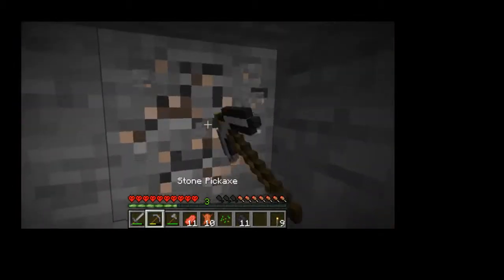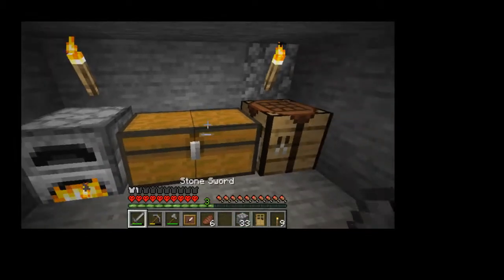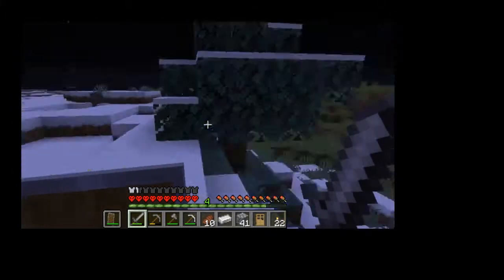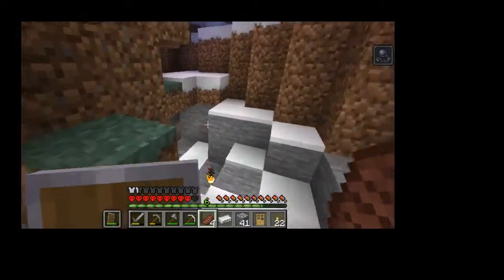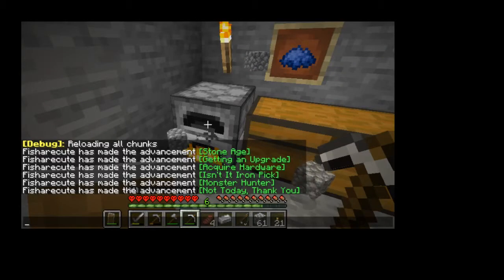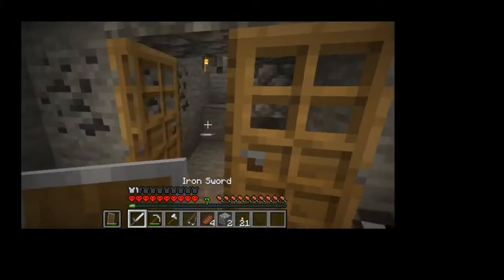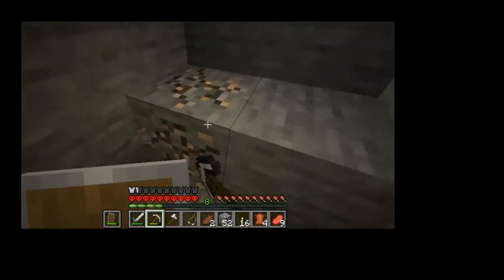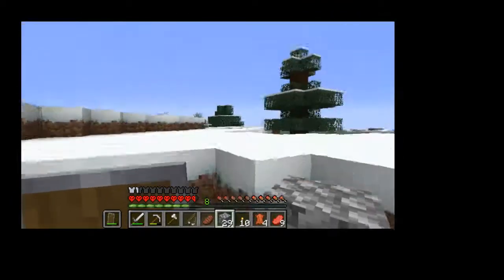Minecraft Hardcore let's play - Ep. 1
A new let's play, lets see how far I can get!